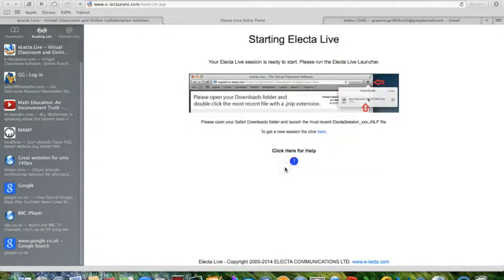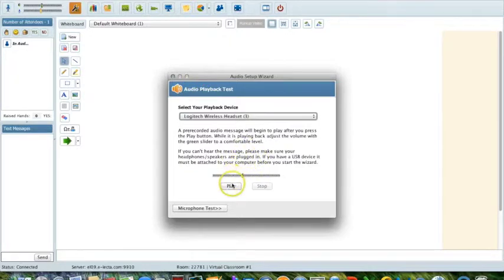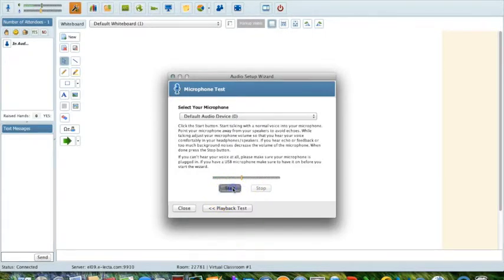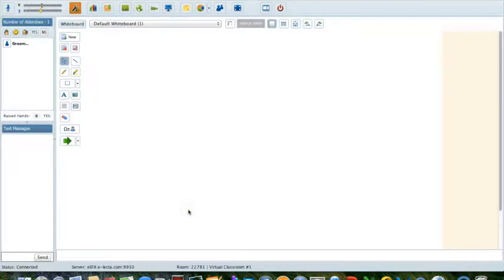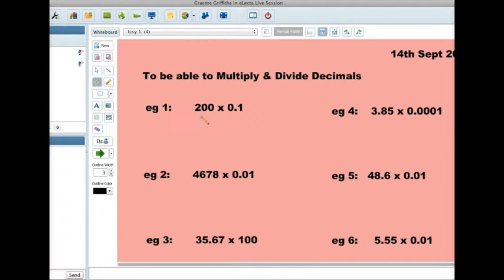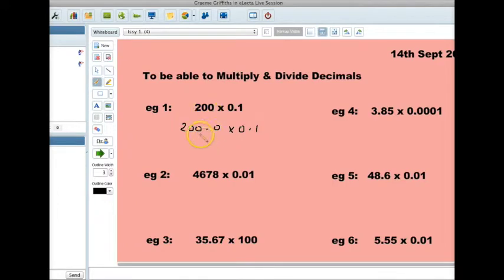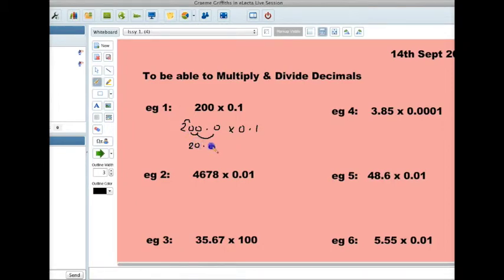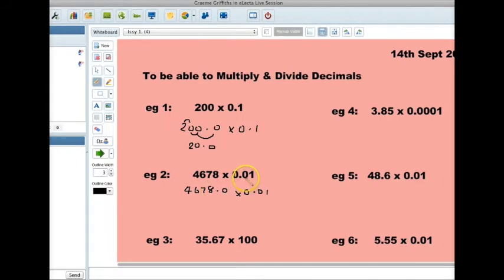Online Maths Lesson